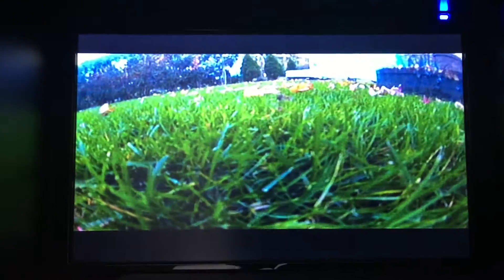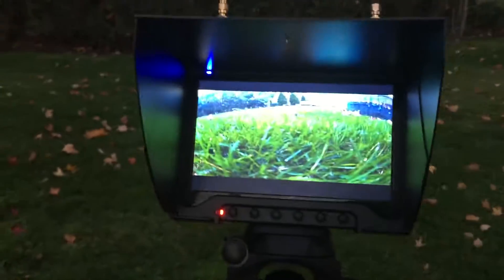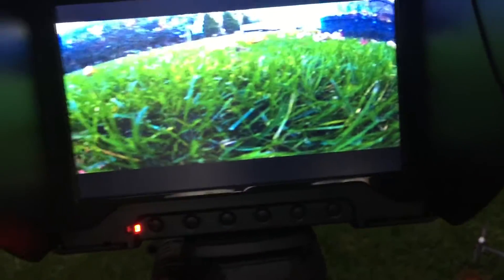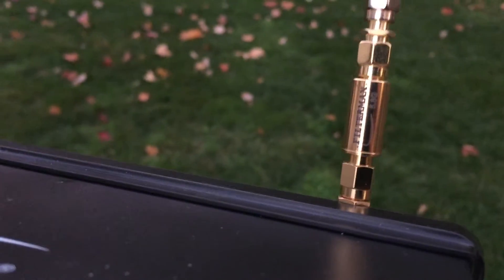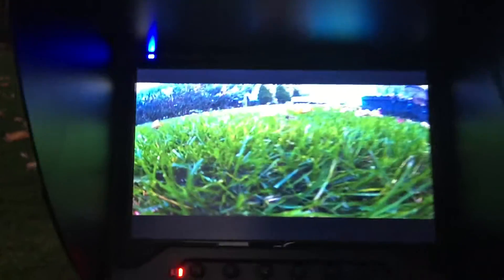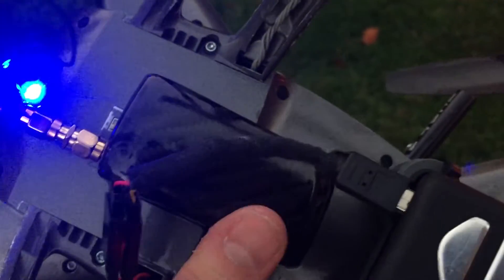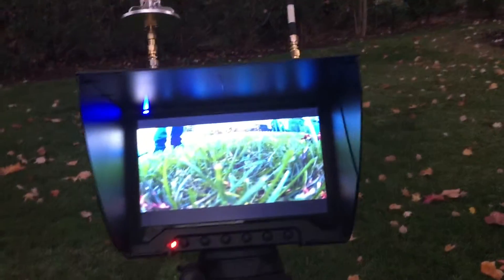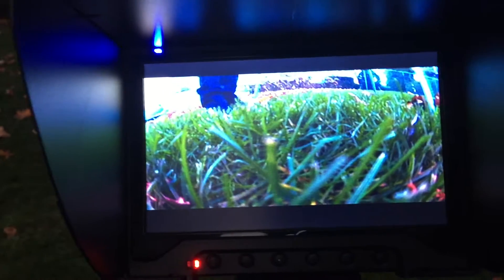ANT-MAN 5.8GHz Anti-jaming video receiver RP-SMA Filterman Problems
My experiences with the 5.8GHz Anti-jaming video receiver RP-SMA 'filterman' units. Not so great. Still having a lot of problems with interference from Spektrum DX6. Anyone else have experience with this issue or band pass filters.

UPDATE from the ant-king makers:

From your video, I saw DX6 do jaming your 5.8G receiver,
Unfortunately the 2.4G TX seems still have inband noise jaming.
if the 2nd Harmonic is close to 5.8G pass band, that can not 100% filter by the receiver filter.

So it seems this is not compatible with DX6 or any other transmitter that is too close to the second harmonic.